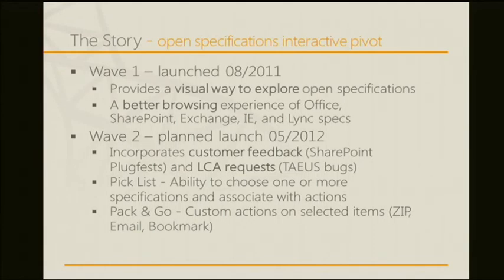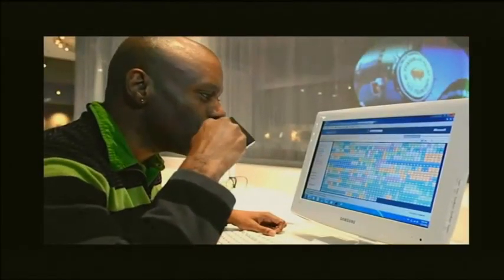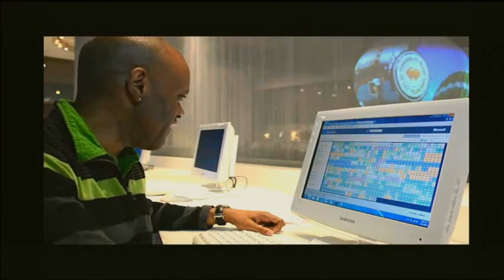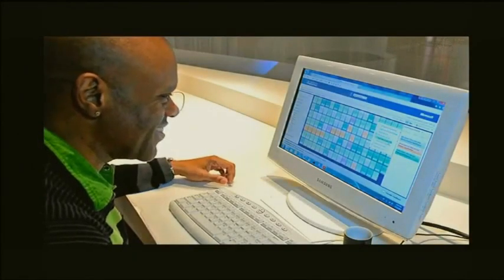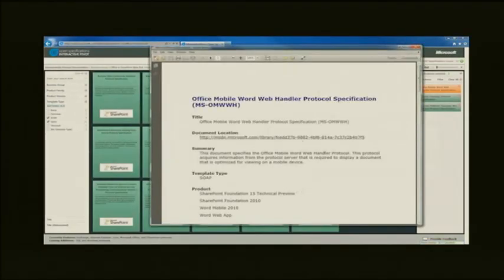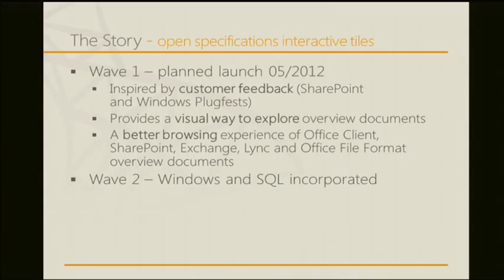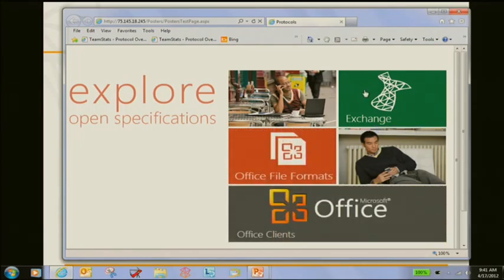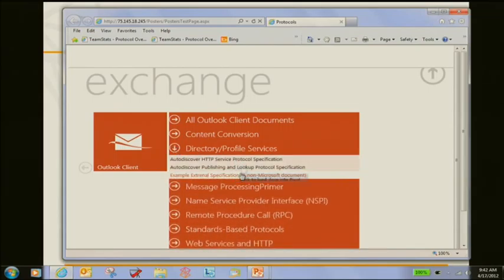Windows Identity and Exchange Protocols Plugfest 2012 Open Specification Pivot